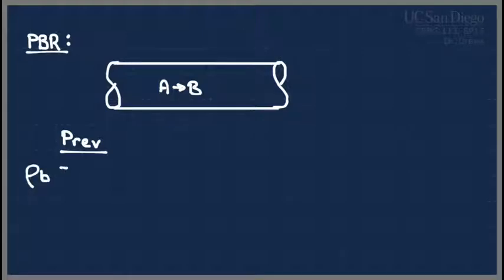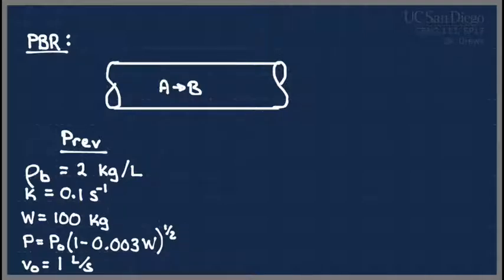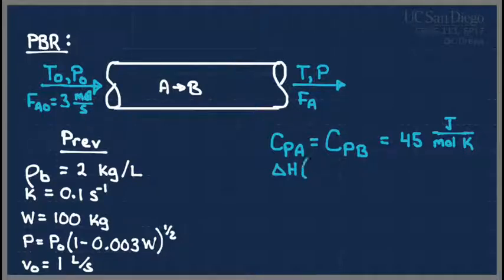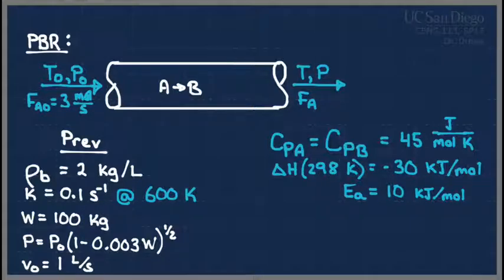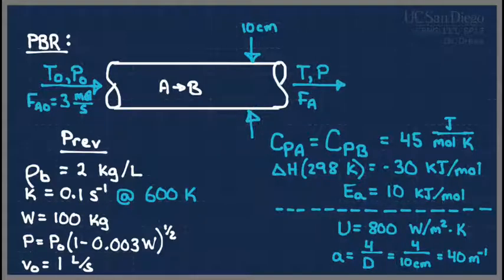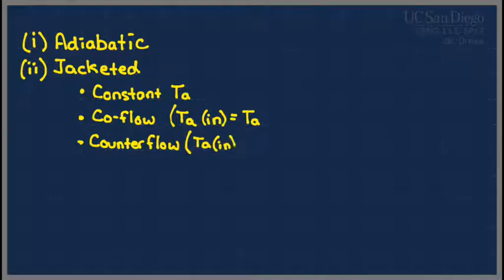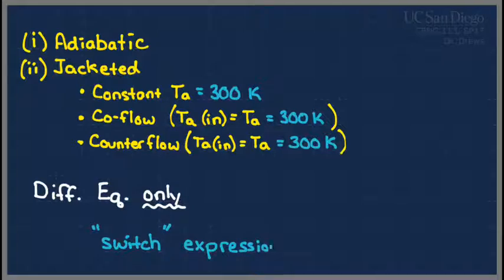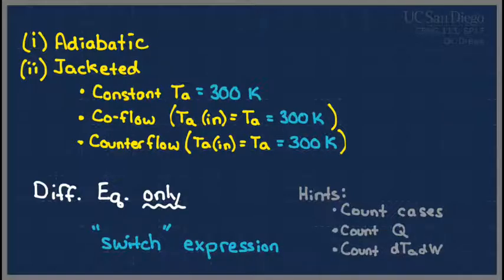CENG 113 SP18 Lec 21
Jacketed PBR example. The code mentioned in the lecture has been attached here.